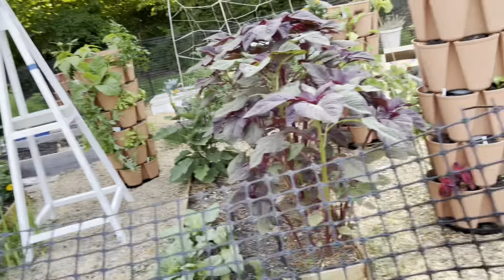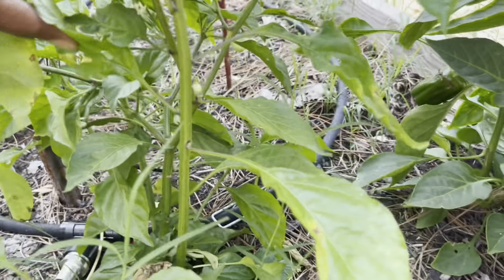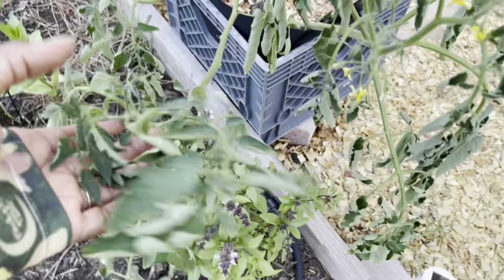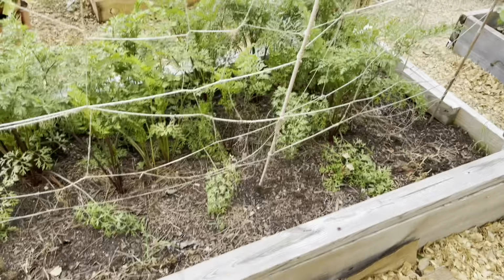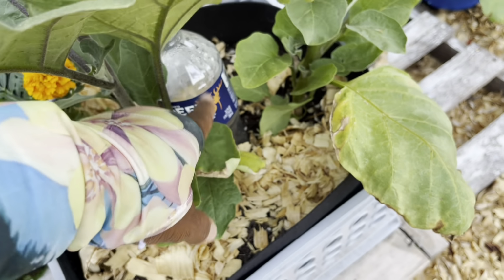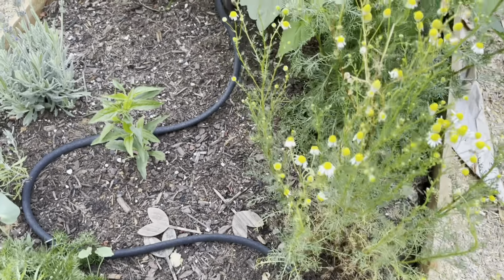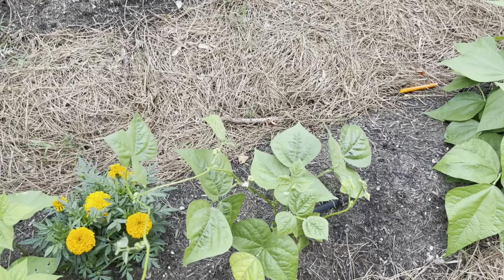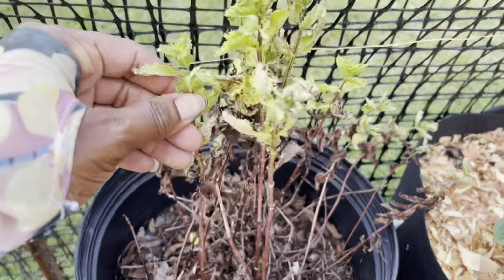June 2022 Garden of Jubilee Tour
Update on how the Garden of Jubilee is doing, and even though the season is in full swing I already know the changes I’ll make next spring.  I tried to keep this video as short as possible.